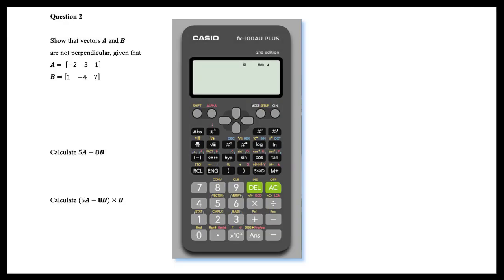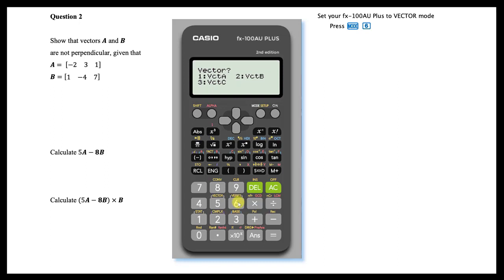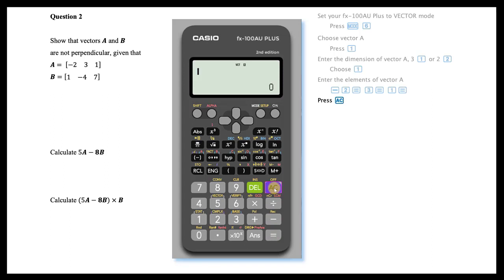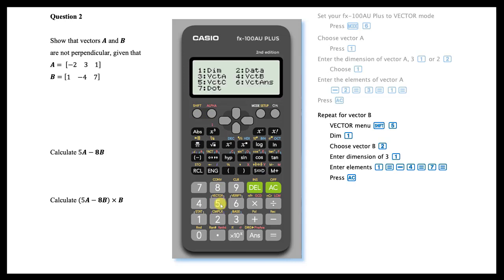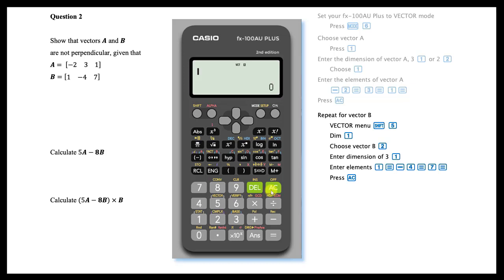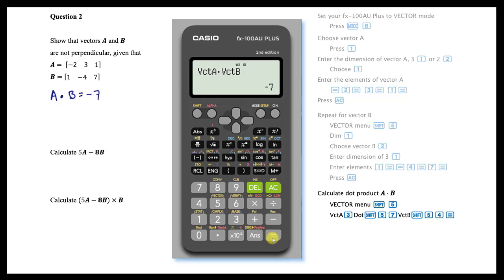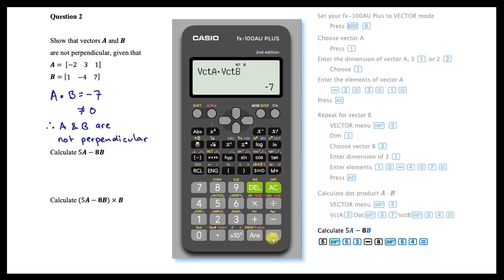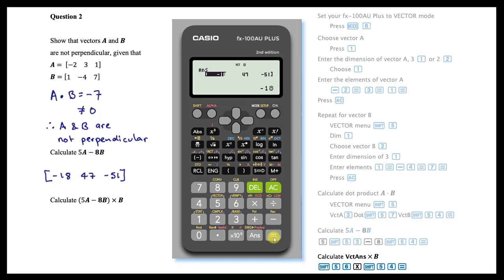How to Calculate With Vectors on Casio 2nd Edition Scientific Calculators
Learn how to calculate with vectors on Casio fx-100AU PLUS 2nd Edition calculator.